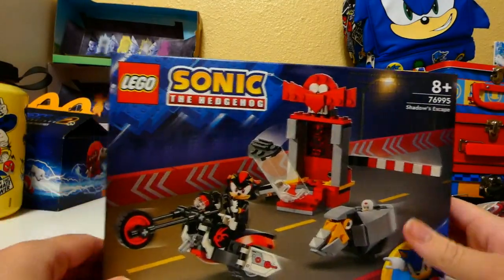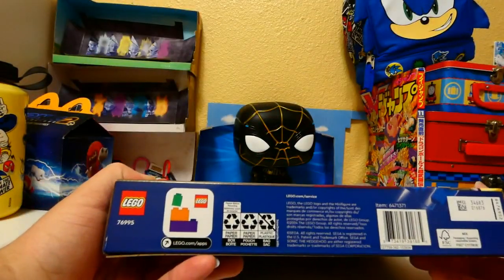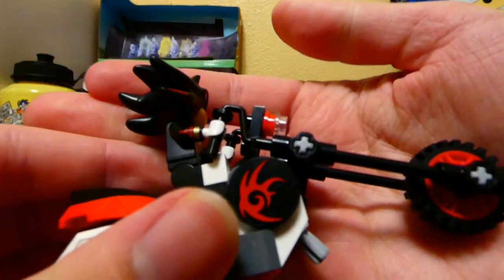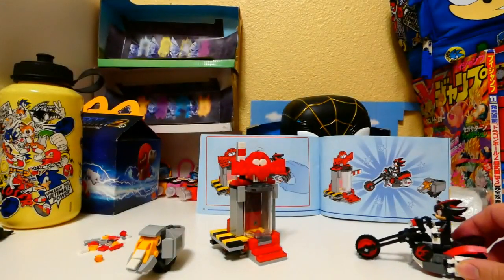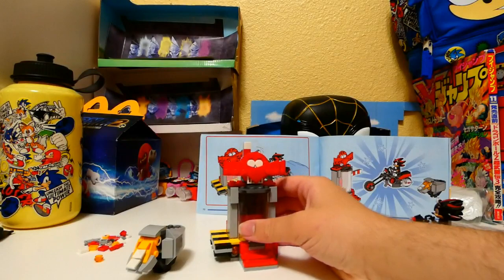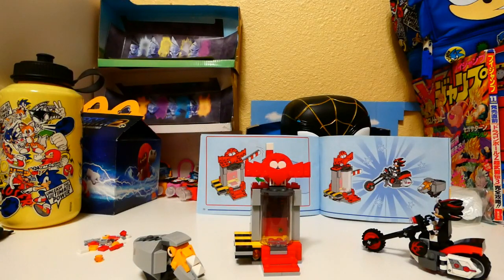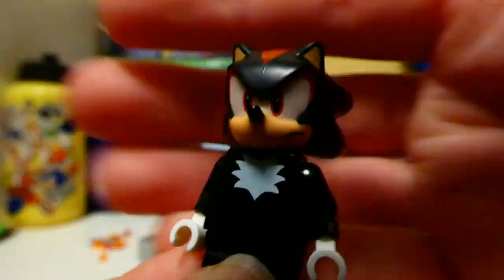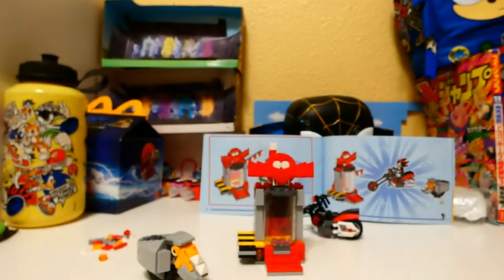Lego Shadow's Escape Set UNBOXING!!!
sonic lego Shout out to @edwinsvideogames for this video request.